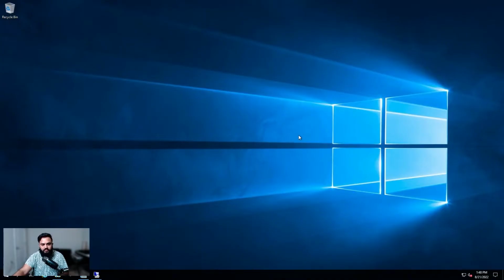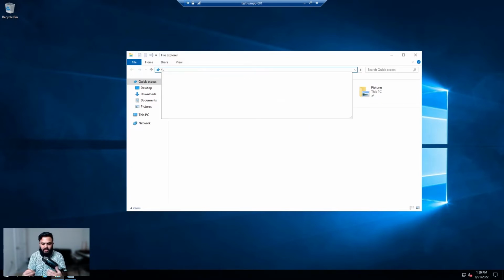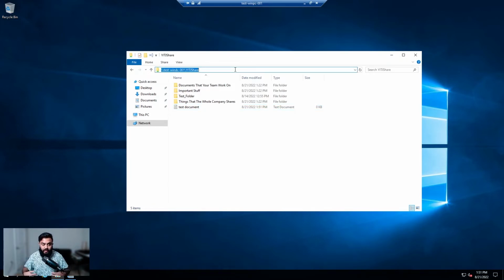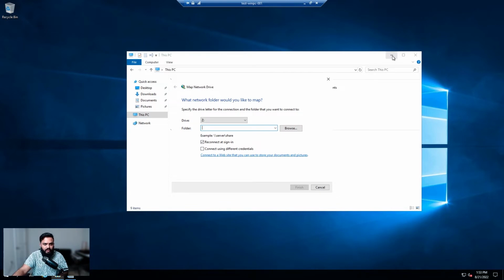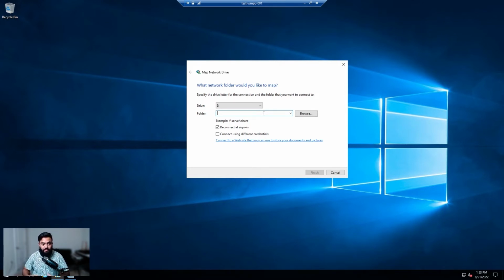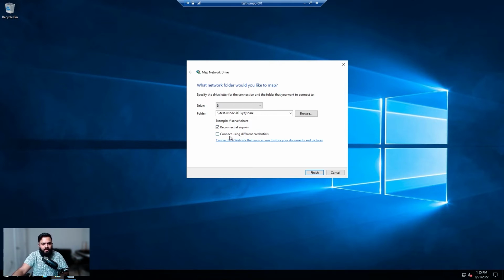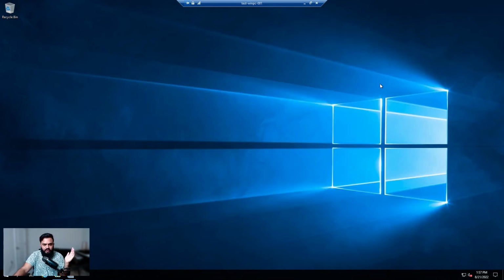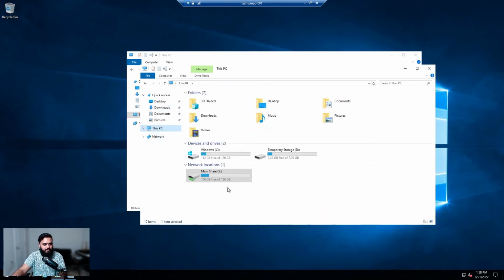How to Map a Network Drive | What is a Network Drive | Skills You Need to Know for an IT Job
Hey guys! Mapping a network drive is a specific but extremely crucial skill to know for IT. You'll be mapping drives at pretty much every level of your IT career.

In summary: a Network Drive is a drive/location that you can use to store documents/files but the drive itself is located on a remote computer. When you open up your file explorer and navigate to "This PC", you'll see your C: Drive and any other physical drives you may have connected to your computer. The Network Drive (if mapped) will show there as if it was another drive physically connected to your computer. These network drives are perfect for housing documents that everyone on your team can access and collaborate on.

If you have any questions, please leave a comment or send an email.
If you're starting your IT journey or already in the industry, join me on discord! I'm putting as much knowledge as I can in there as well as tips/advice! Thank you for the support :)